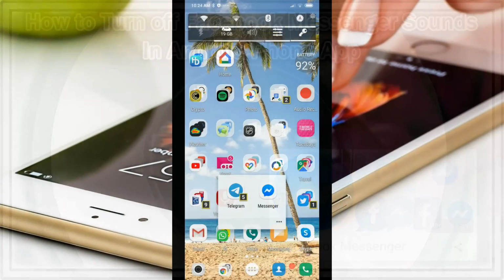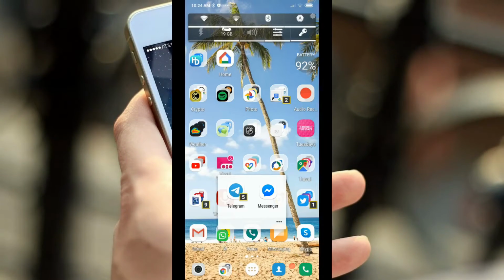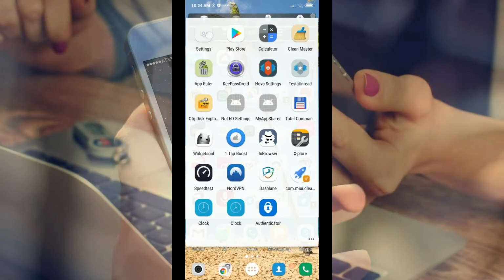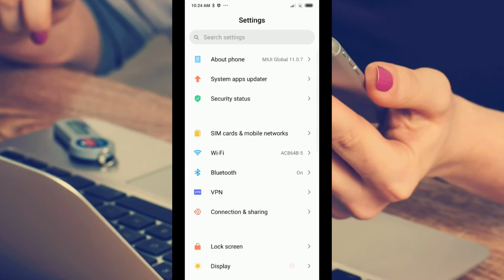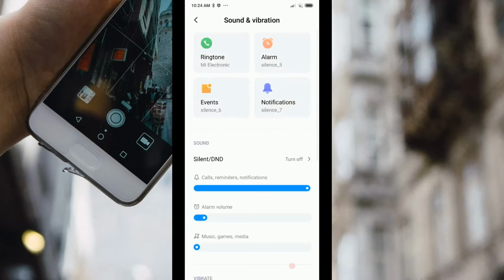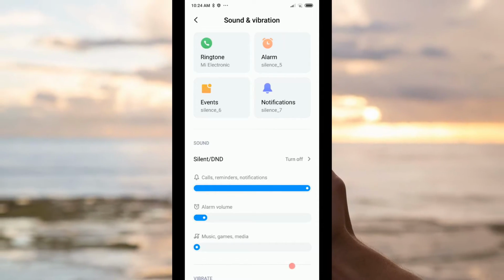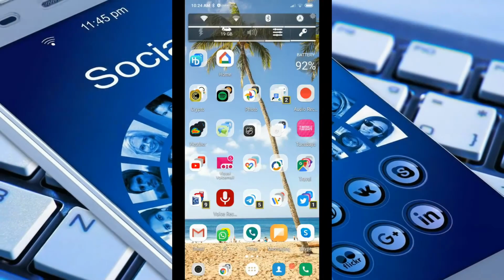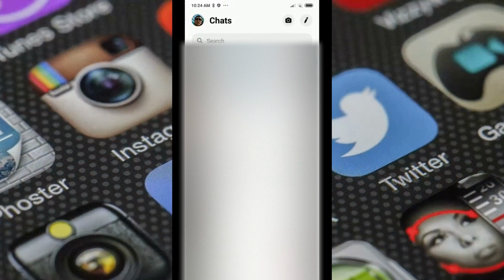How to Turn off Facebook Messenger Sounds In Android Phone App? How To Make FB Messenger Silent?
Even if you have turned off notification, alarms and other stuff in your Android system settings, there are a lot of sounds coming from Facebook Messenger. So how to turn them off? Watch the video and see!

If you need the silence sounds (WAV, AAC, MP3) you can get them for free from my MEGA.NZ account

BTW: A dropbox account is free and you can get up to 16 GB of free Dropbox space with this (this link does not have any disadvantages to you, but will help to share more helpful stuff with you in the future) - thank you !!!